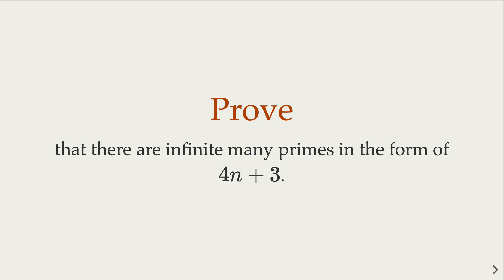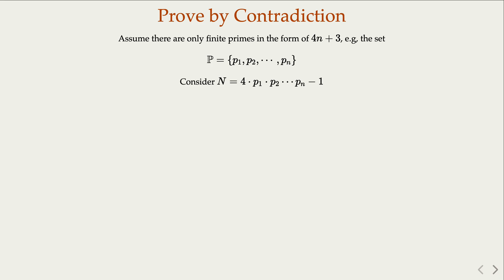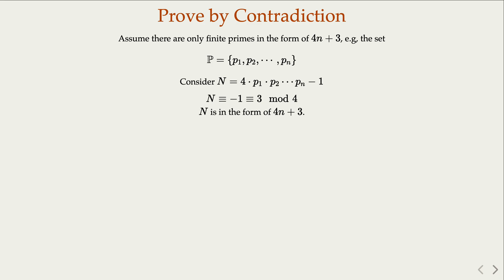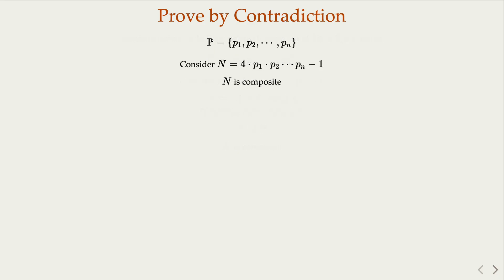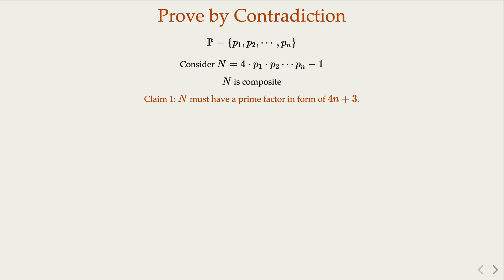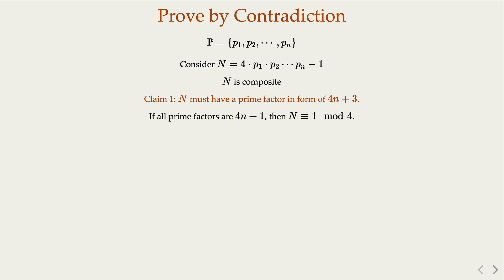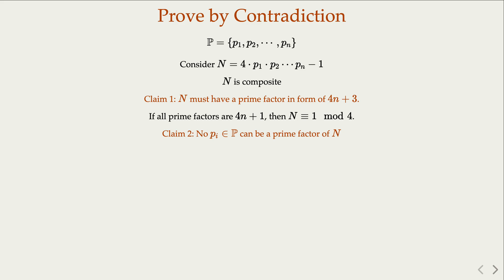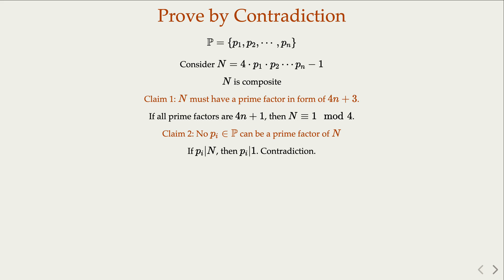There Are Infinite Many Primes in the Form of 4n+3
Prove that There Are Infinite Many Primes in the Form of 4n+3